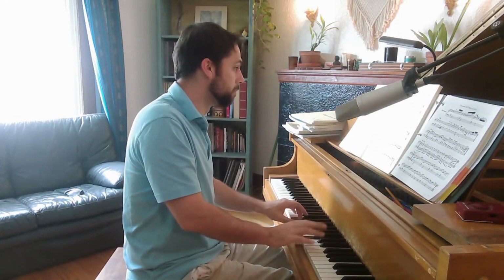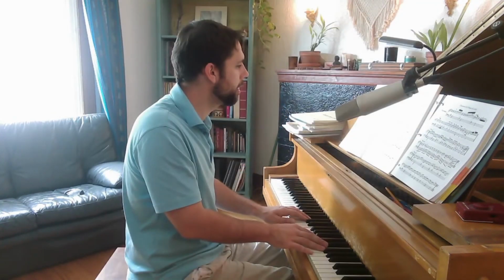Handel Chaconne TRILLS | Mega Cluster Ornaments in G major Chaconne HWV 435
A comparison of different editions and a dissecting of the ornaments in the theme.